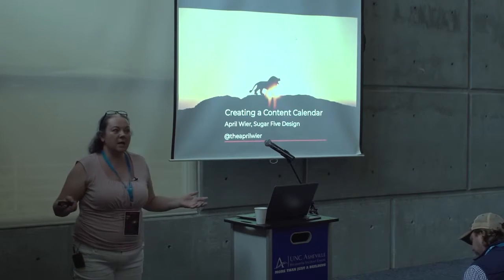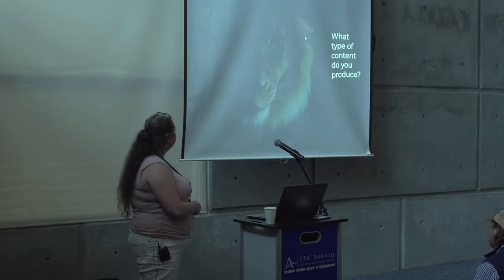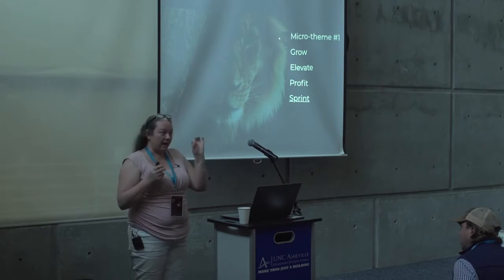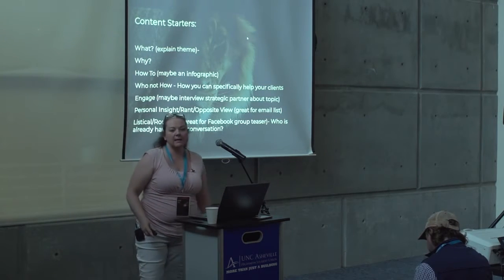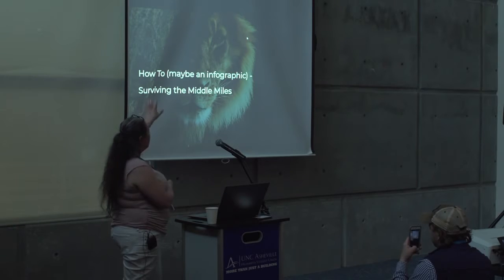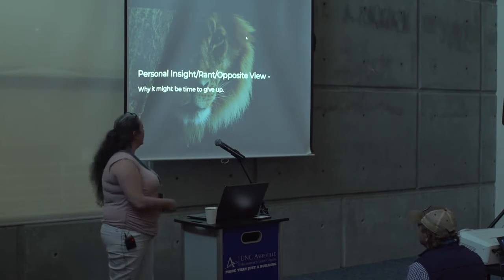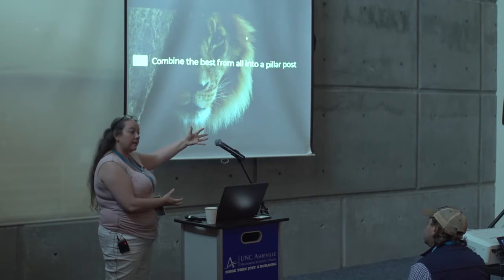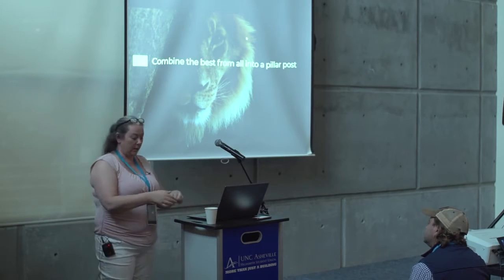April Wier: Creating a Content Calendar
Being a blogger sounds like fun, but not when you are staring at an empty calendar you have committed to filling with content. April will walk you through planning your content for the next 12 months, so you always know what you are writing about. Walk away with a solid plan and the confidence to start creating great value for your readers.
Takeaways:
A Content Plan
Ideas for repurposing content
Ideas for delegating content tasks